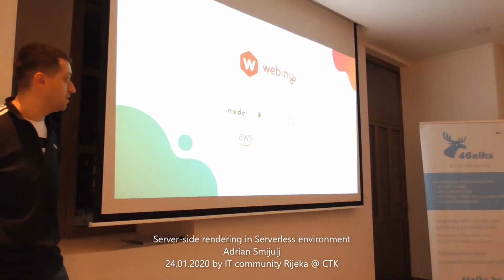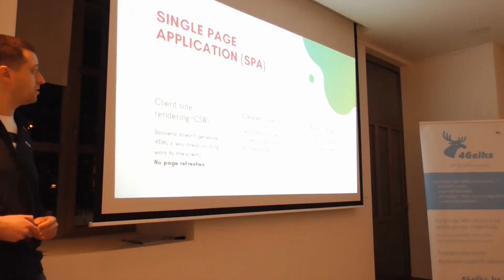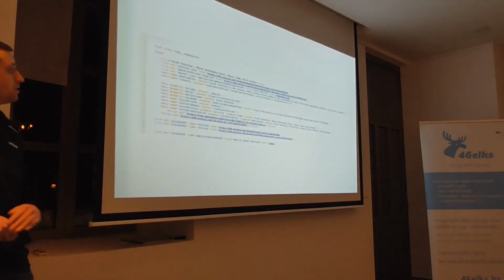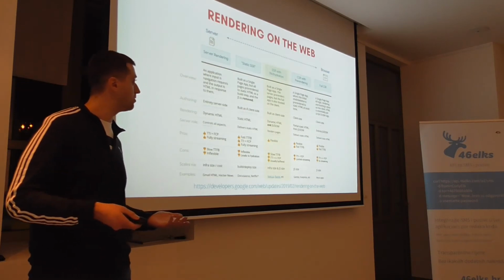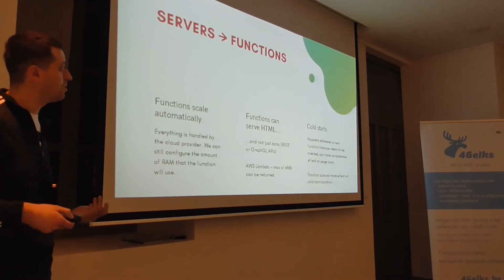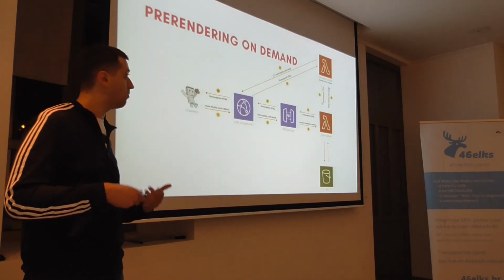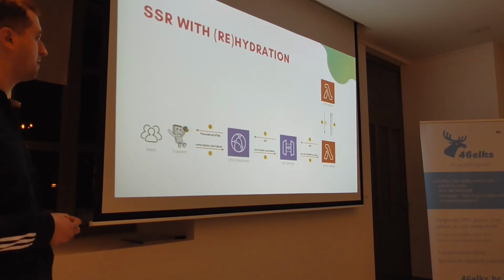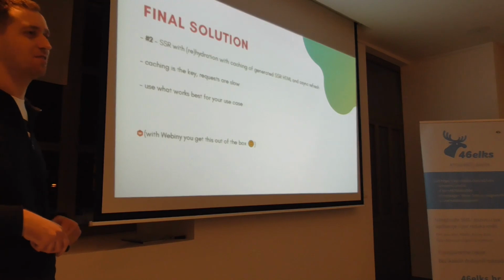Server-side rendering in Serverless environment - Adrian Smijulj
Adrian Smijulj from Webiny introduced us into the world of serverless.

He shared what Server-Side-Rendering (SSR) is, why do we need it, and what are the different SSR techniques?
Which SSR technique to choose?
What did the team at Webiny choose and how they've implemented it in a serverless environment?

Adrian Smijulj is working as full-stack developer at Webiny a startup dealing with open-source serverless CMS.

Proizvodnja IT zajednica Rijeka 2022.